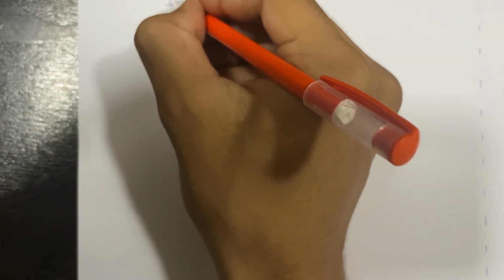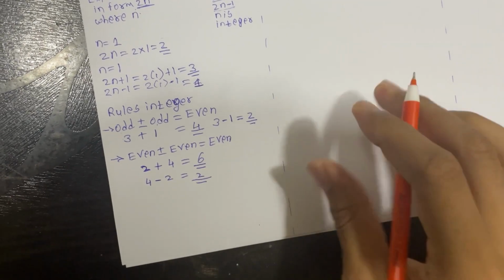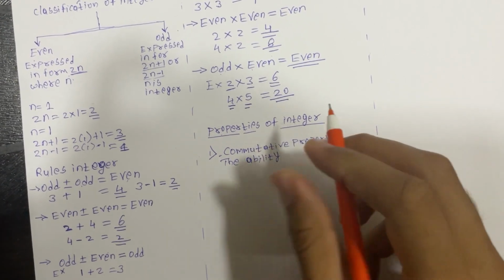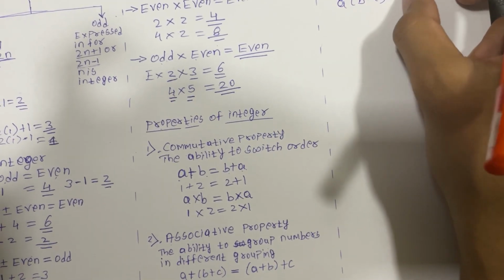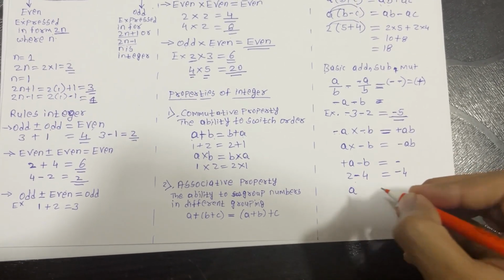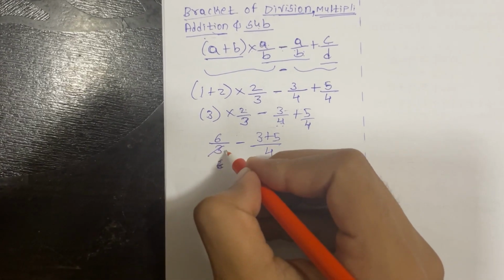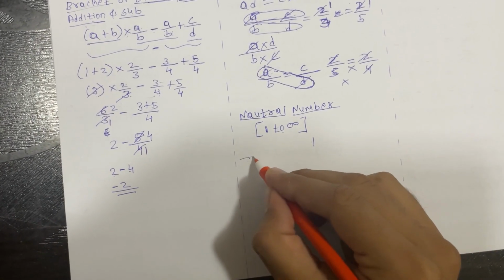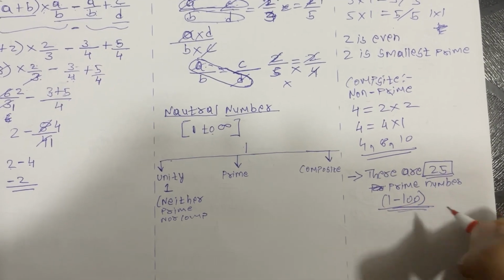Integers and it's properties | Like, Share and Subscribe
In this Video you will get to know the basic of Integer and its properties as well as natural numbers.The weather says intention of this video is to deliver basic knowledge to every child in the world.Please do Like,Share and Subscribe.